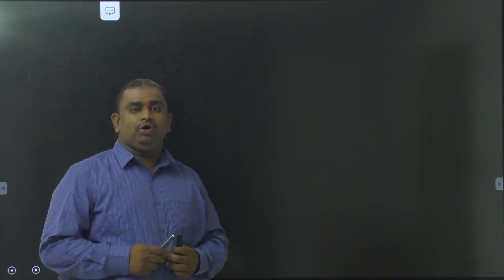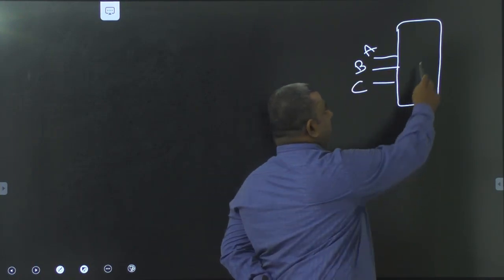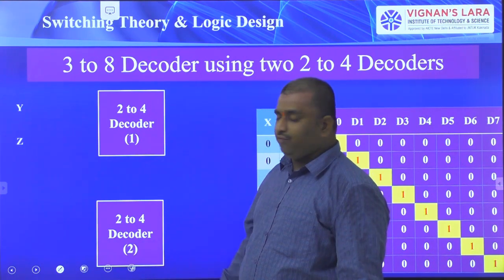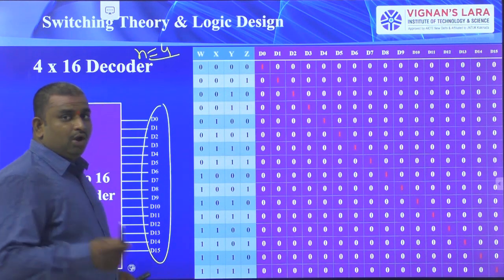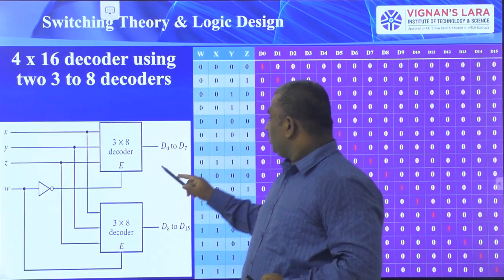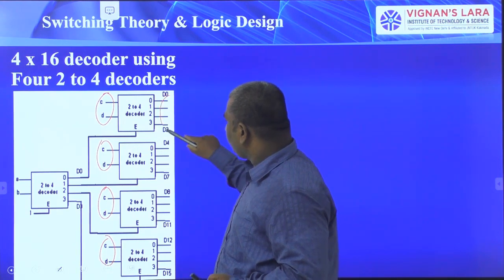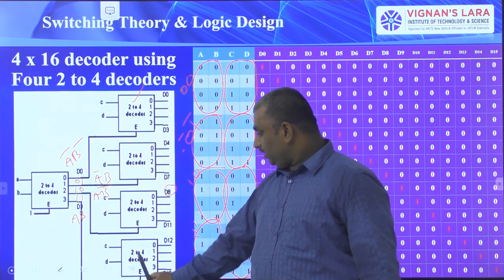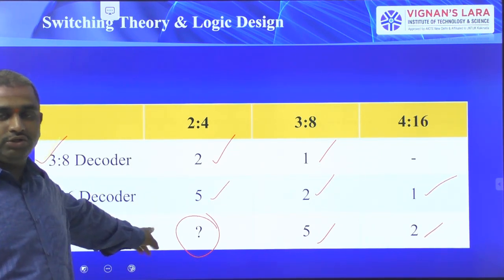Lecture 44: Higher Order Decoders using Lower Order Decoders - T.S.S.NAGA PAVAN KUMAR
Higher Order Decoders using Lower Order Decoders
1. 3 to 8 Decoder using 2 to 4  Decoders
2. 4 to 16 Decoder using 3 to 8  Decoders
3. 4 to 16 Decoder using 2 to 4  Decoders